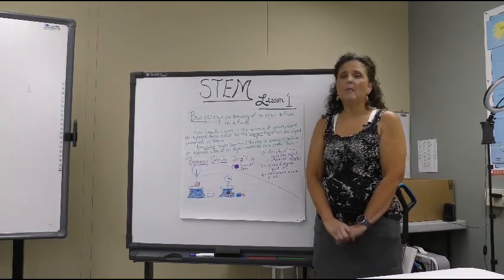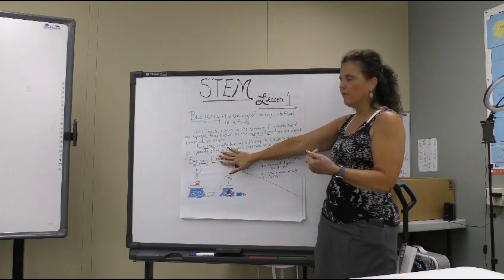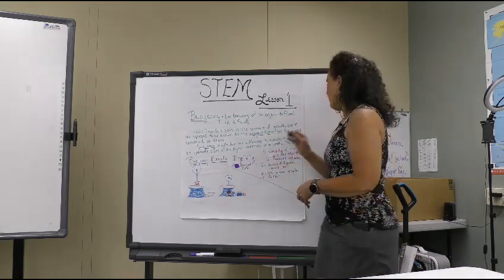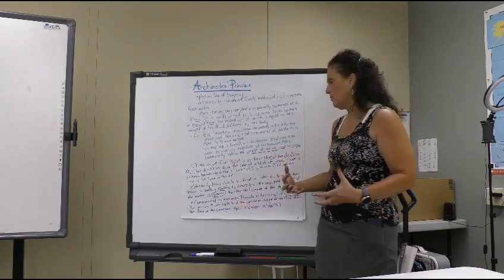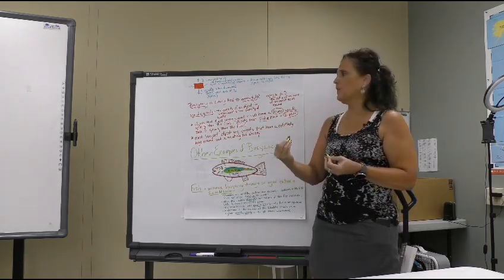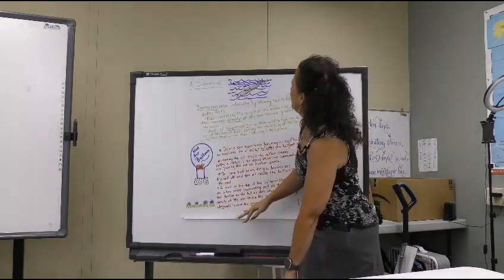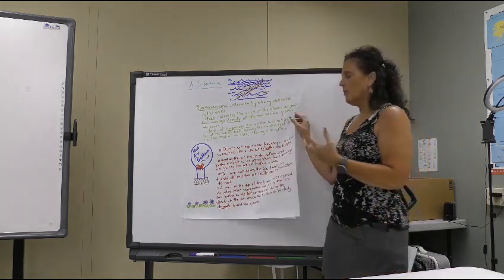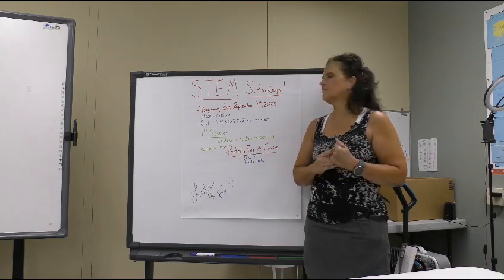STEM Lesson 1: Buoyancy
Our STEM Saturdays begin on September 9th with a hands-on lesson on Buoyancy. We will be building a cardboard boat to race in Paddle for a Cause on Sunday, September 17th at Maple Lake!